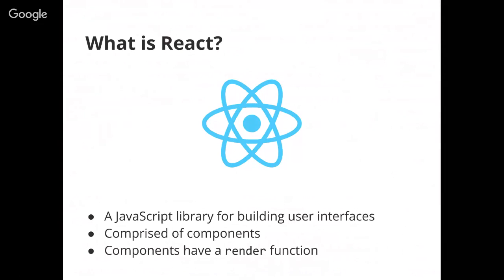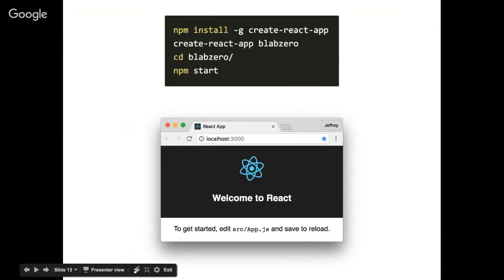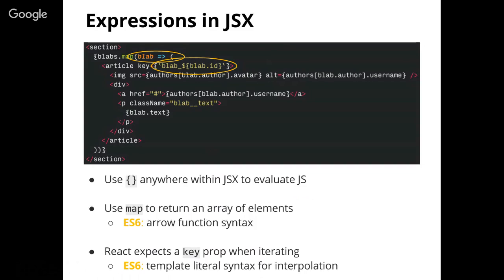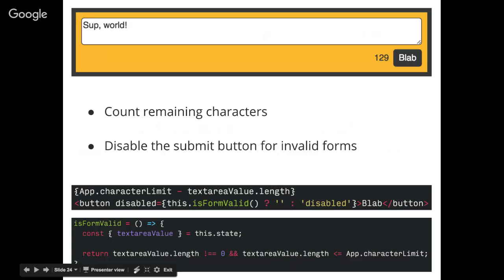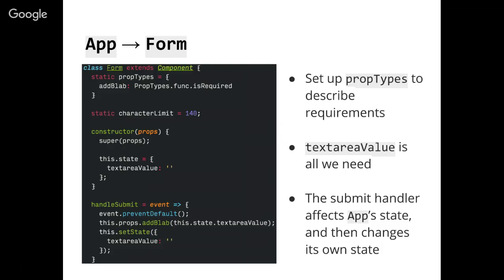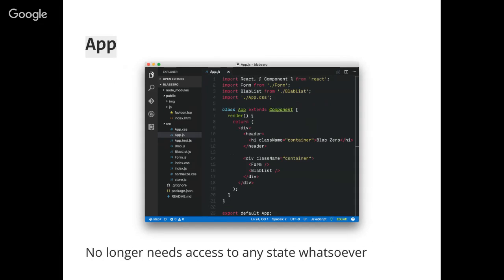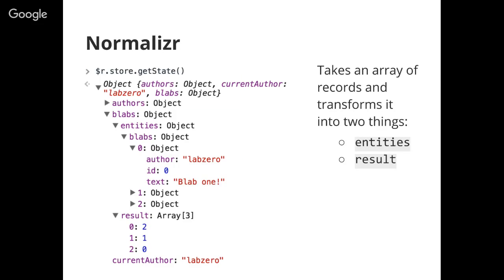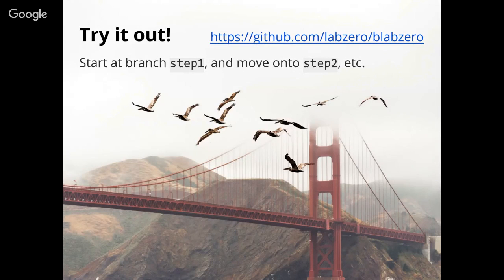Lunchdown: Getting Acquainted with the React Ecosystem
React, a JavaScript UI library, has skyrocketed in popularity — but getting a grasp of all of the technology surrounding it (npm, JSX, ES6, Redux, etc.) can be intimidating to developers already familiar with the front-end. We'll help you understand each piece of the puzzle as we hit the ground running.